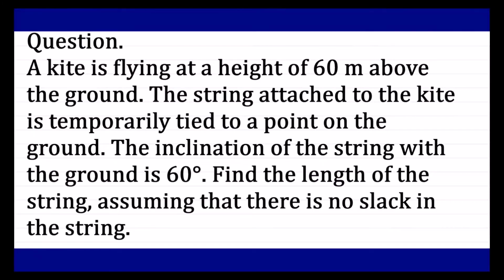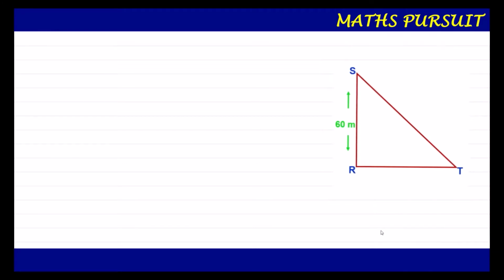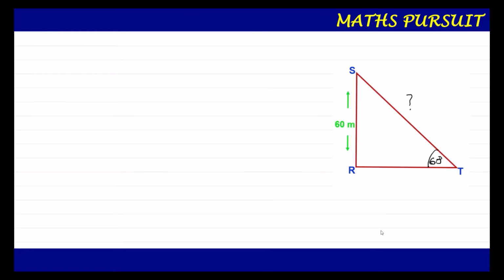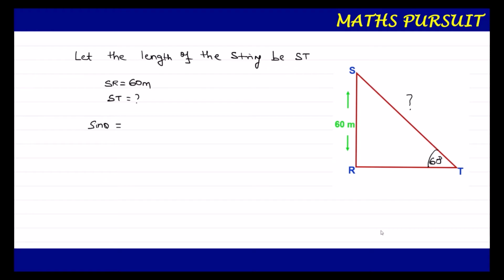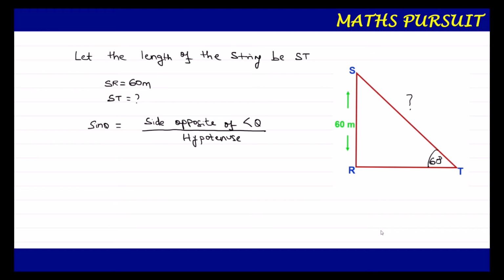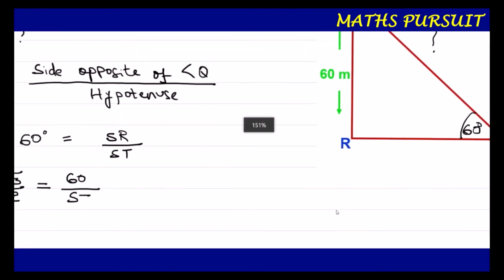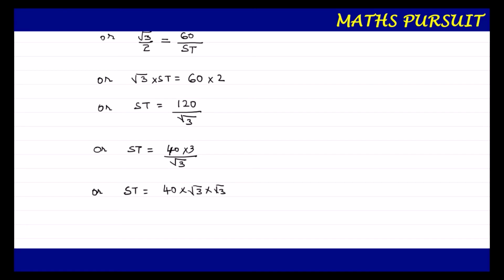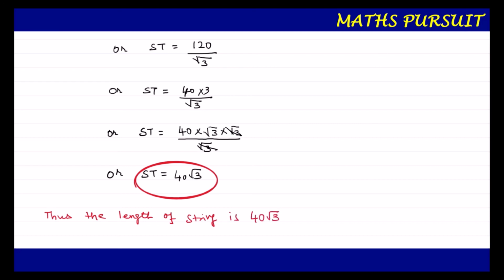A kite is flying at a height of 60 m above the ground. The string attached to the kite is temporaril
A kite is flying at a height of 60 m above the ground. The string attached to the kite is temporarily tied to a point on the ground. The inclination of the string with the ground is 60°. Find the length of the string, assuming that there is no slack in the string.